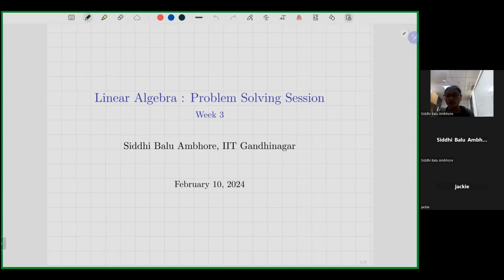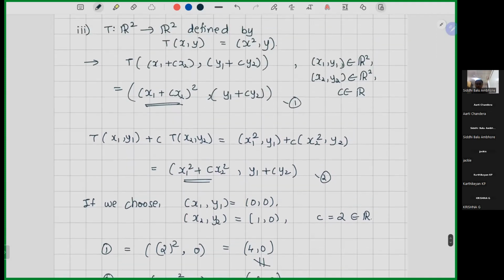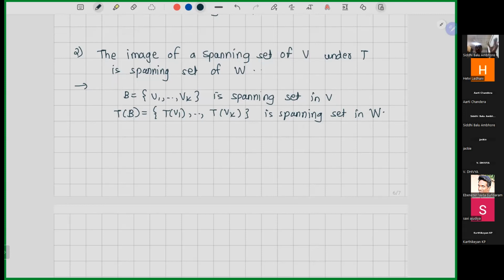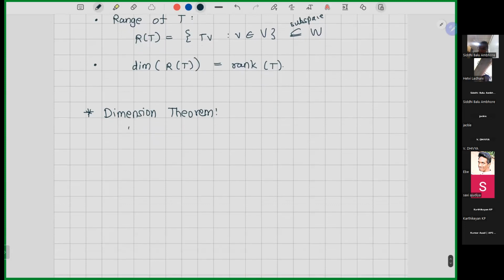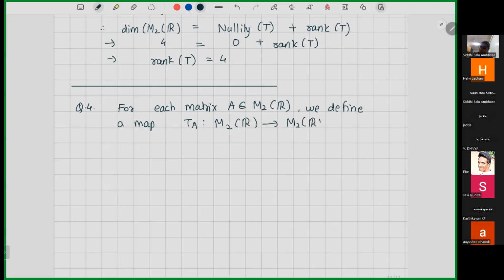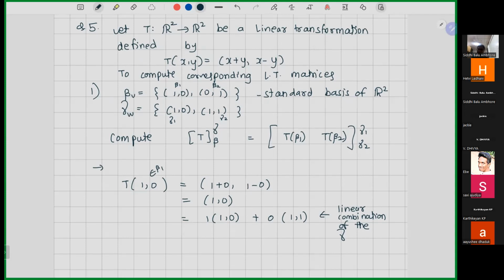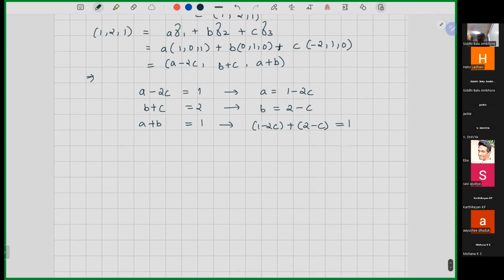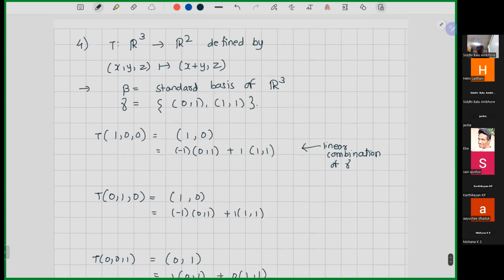Linear Transformations and Bases | Rank Nullity Theorem | Matrix of Linear Transformation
Topics Covered in this Session:
1. Linear Transformations
2. Rank Nullity Theorem (Dimension Theorem)
3. Linear Transformation and Basis
4. Matrix of Linear Transformation